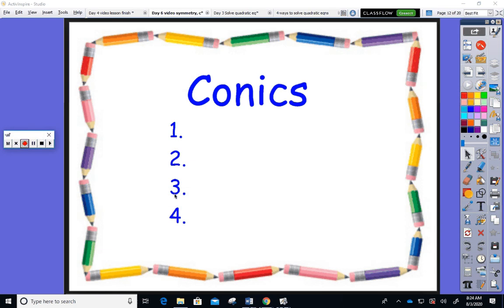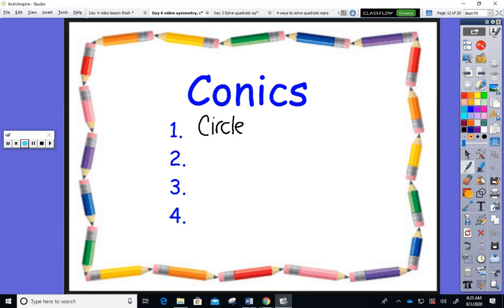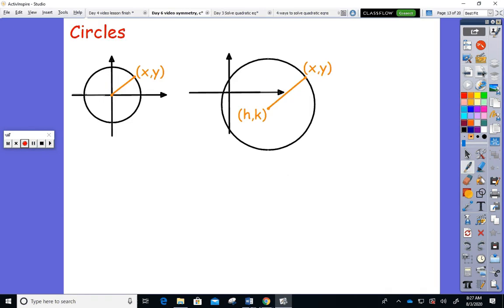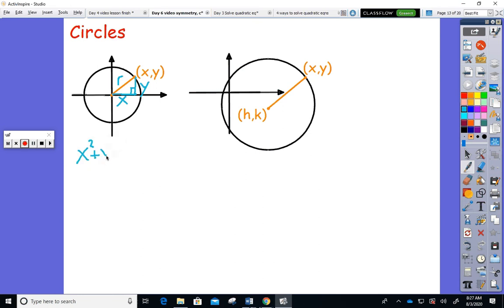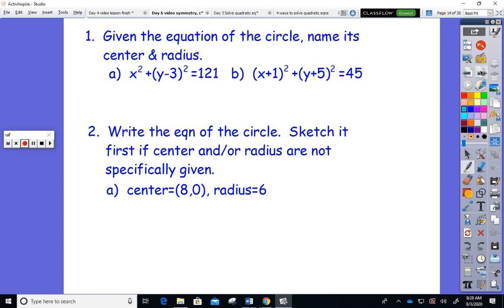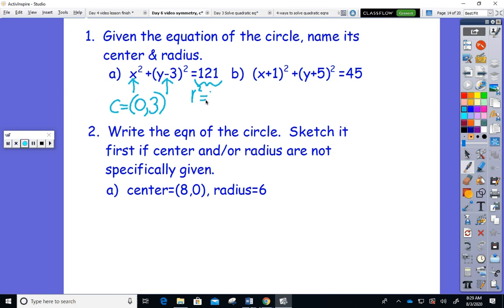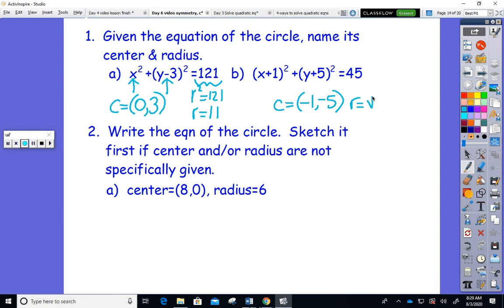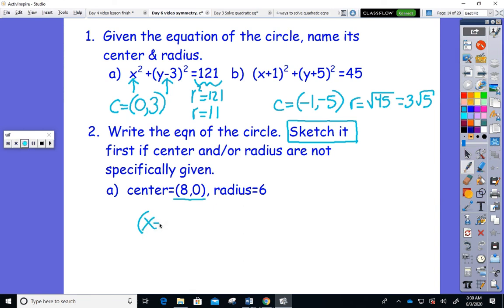Precalculus video 3 of day 6 quick review of conics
Maryville High School students review how to determine whether an equation is a circle, ellipse, hyperbola, or parabola.  They also review how to quickly sketch each.